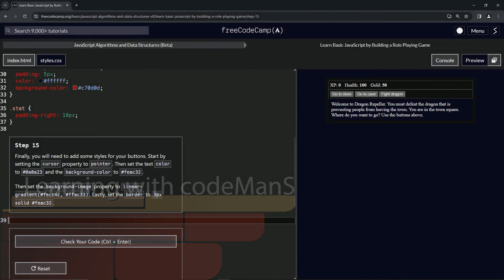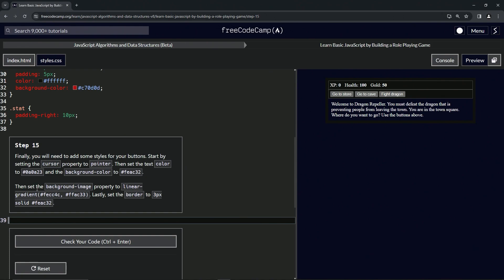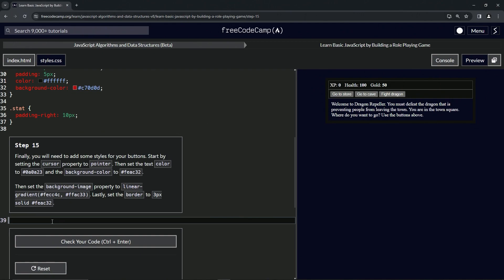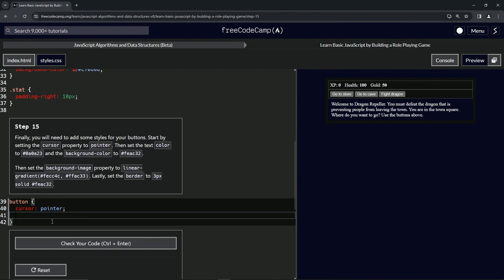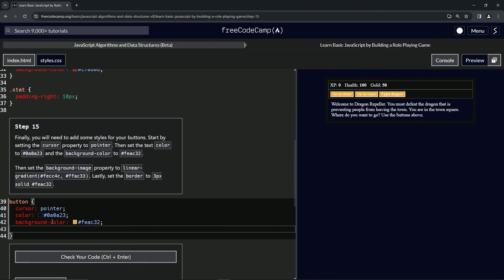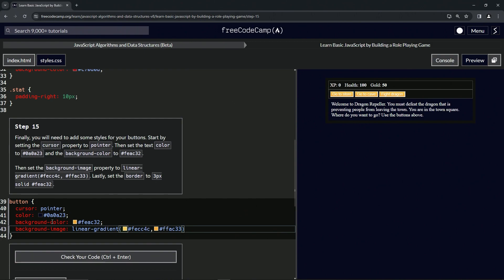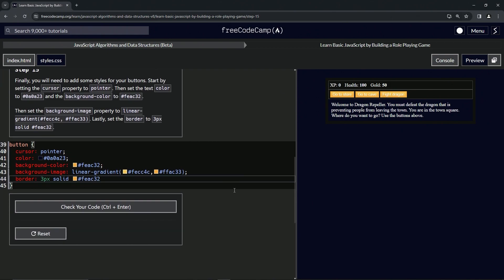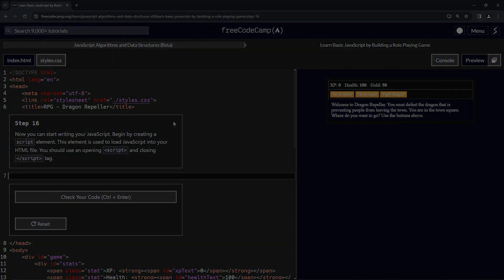(ARCHIVED) Learn JavaScript by Building a Role Playing Game: Step 15 | freeCodeCamp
🌟 **"Styling Interactive Buttons in RPG - Dragon Repeller: Enhancing User Experience"** 🌟

Advance your RPG - Dragon Repeller game with our tutorial on styling buttons for enhanced interactivity and visual appeal. This step is more than just CSS application; it's about creating buttons that are not only visually appealing but also intuitively interactive, enhancing the overall player experience.

🔢 **Creating Visually Appealing and Interactive Buttons**:

Learn the key aspects of button styling to make them stand out and invite player interaction. This tutorial will guide you through setting the cursor property to pointer, indicating interactive elements. Discover how to apply a color scheme and gradient to buttons, making them more attractive and consistent with the game's theme. Understand the importance of these styling choices in providing visual cues to players and enhancing the game's usability.

📚 **Hands-On Exercise: Styling Buttons for Optimal Interaction**:

Join us in a practical session where you'll apply sophisticated styling to the buttons in your game. Ideal for those looking to enhance UI/UX design, this tutorial focuses on implementing a cohesive look with text color, background color, gradient, and border. You'll learn how these CSS properties can transform ordinary buttons into engaging elements that enhance the gameplay experience.

📘 **Connect with Our Community of Game Developers**:

Each lesson, including this one on button styling, is essential for mastering the art of creating interactive and visually appealing web games. By liking this video and sharing it with others, you help build a community passionate about innovative and accessible game design.

📜 **Begin Your Adventure in Advanced Button Styling**:

Embark on the 'Styling Interactive Buttons in RPG - Dragon Repeller' challenge and share your styling techniques and the impact they have on the game experience in the comments. Let's create a collaborative space where we can all explore the creativity and functionality of web game development.